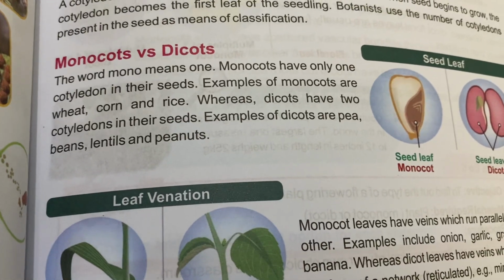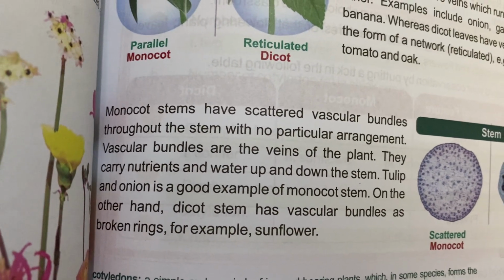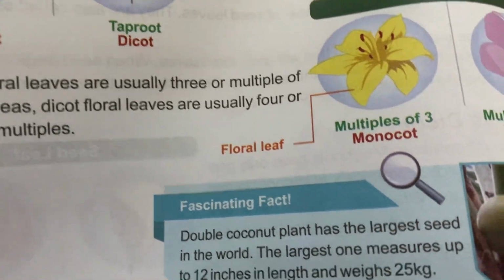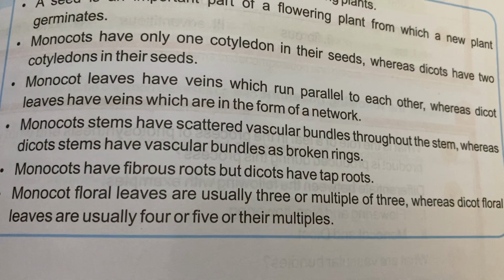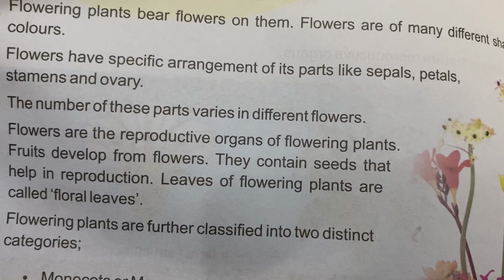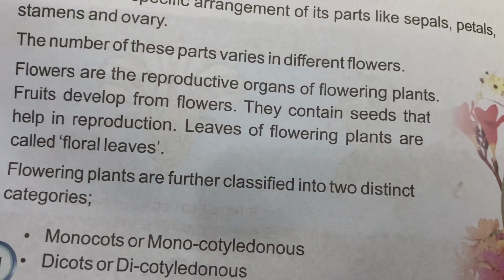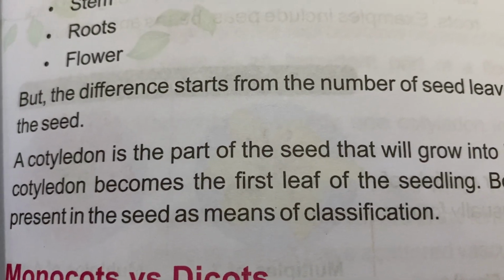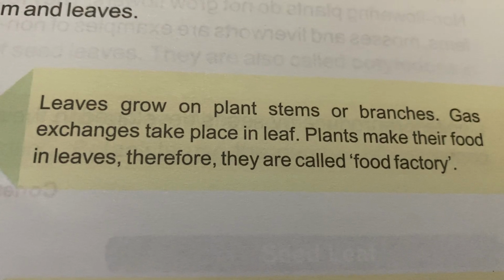Monocots vs Dicots